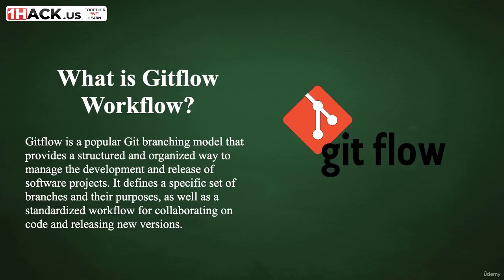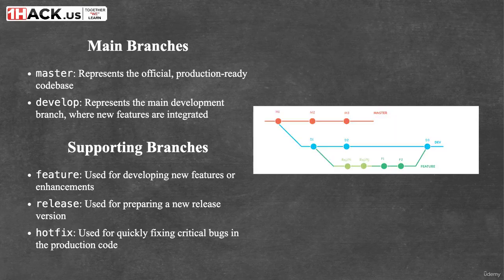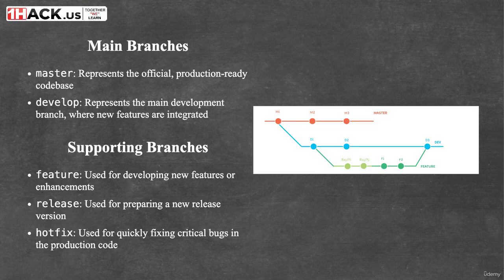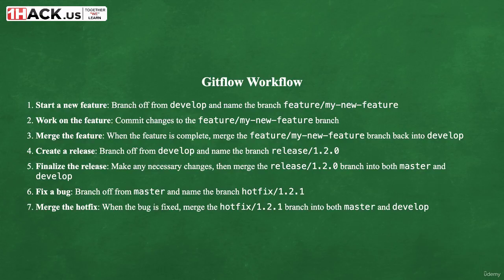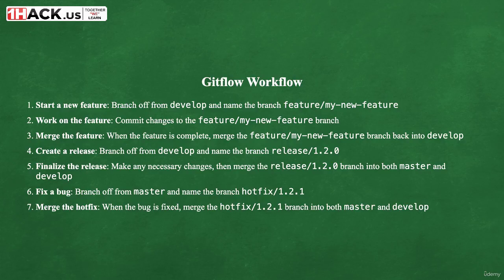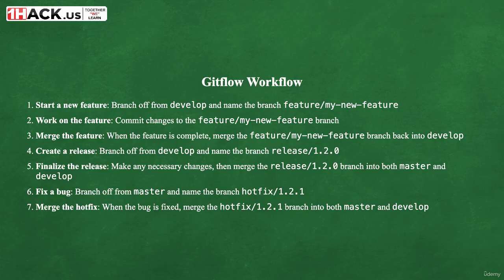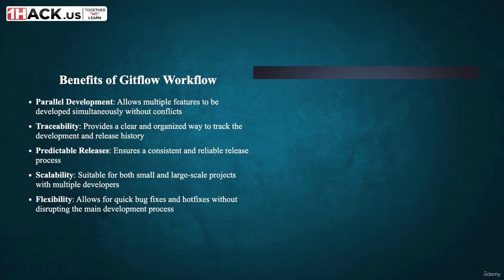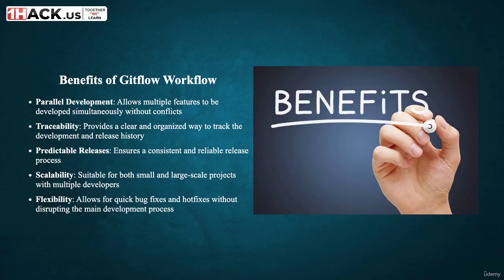025 Gitflow workflow sIoG onehack us